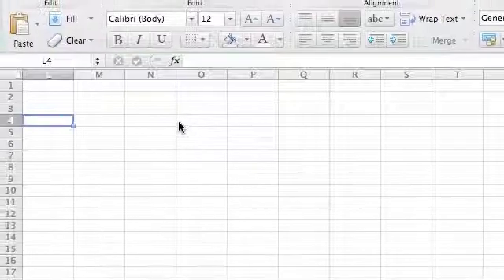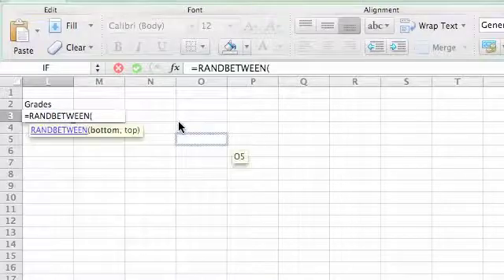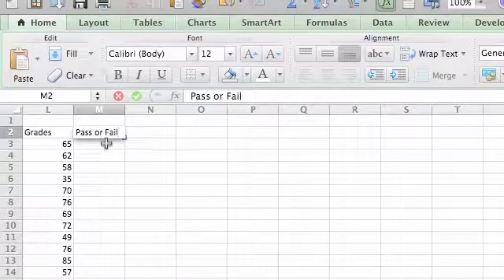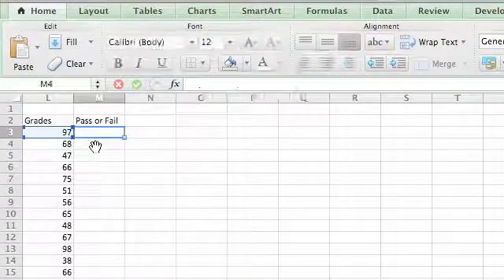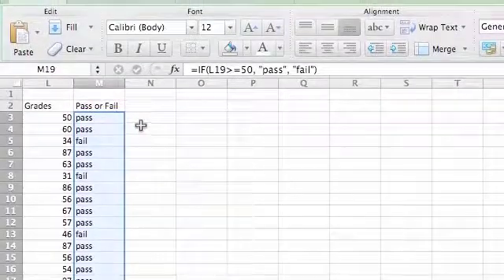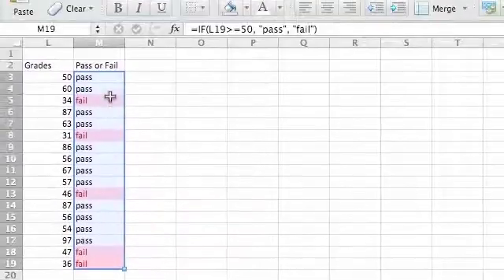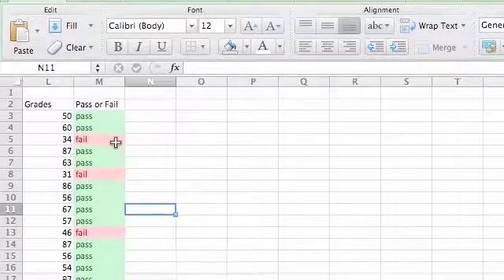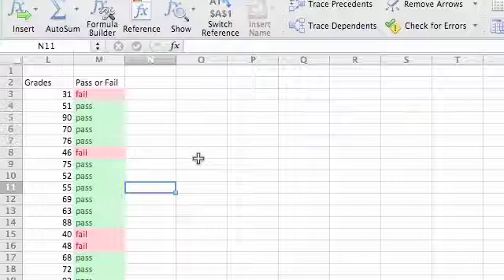2.5 School Grades Conditional Formatting Example in Excel